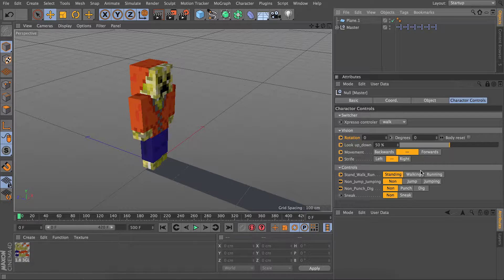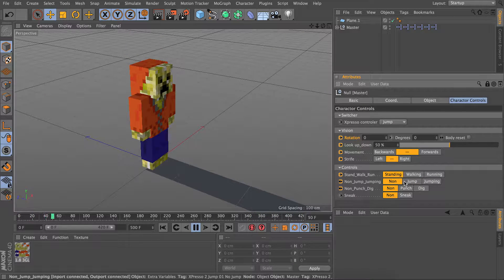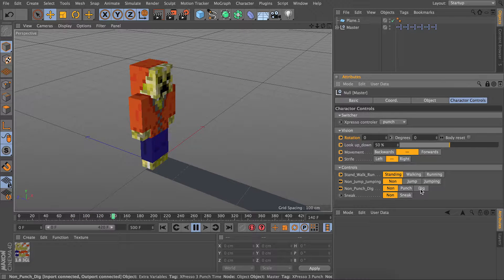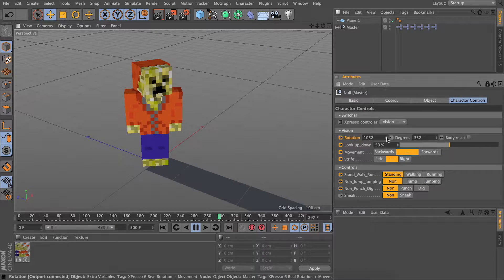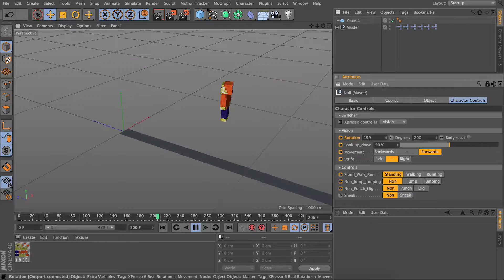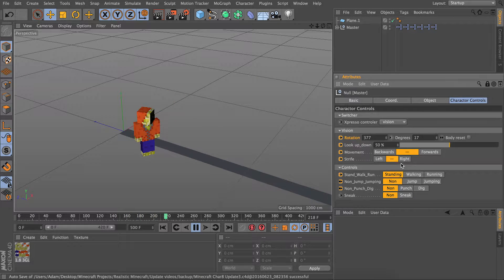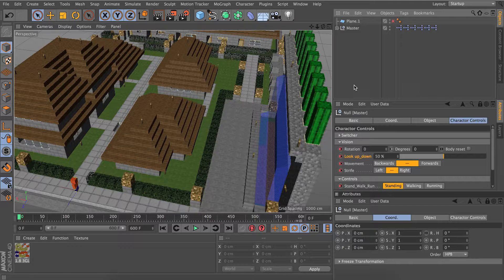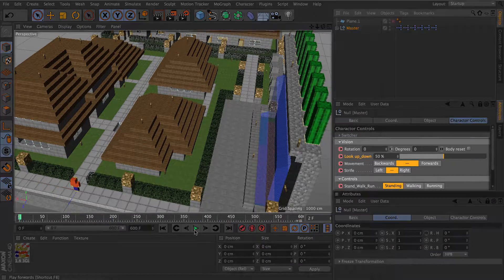Update #3 - Realistic Minecraft Rig - Cinema 4D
Each Xpresso is set up individually.  I have the character move based on where his head is turning was the most difficult section for the update.  I did some key framing to show what all this is slowly coming too.
It's looking great, but now I need to stitch together all the Xpresso's into one Xpresso and get them all to work together.